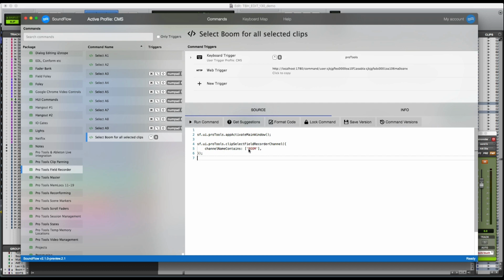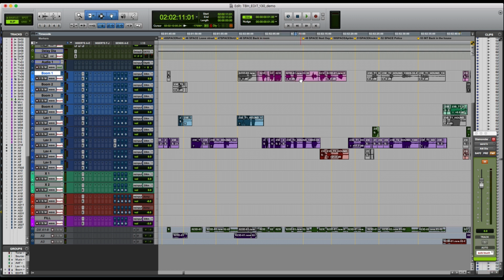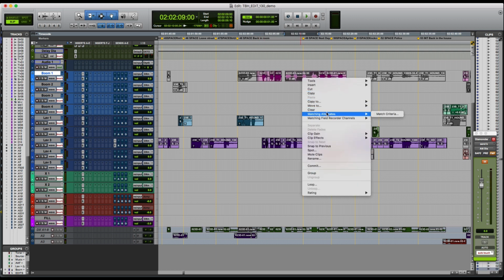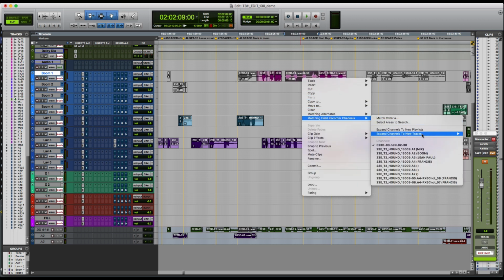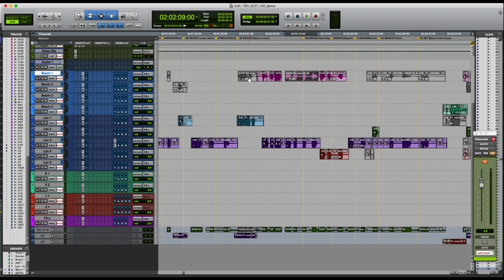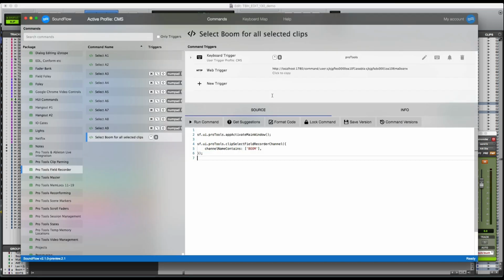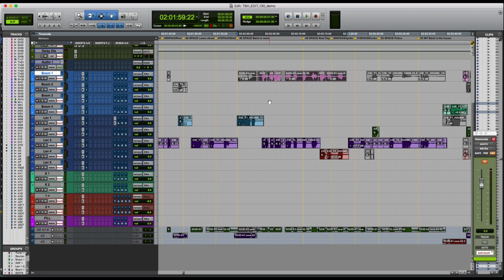SoundFlow Batch Field Recorder Channel Selection